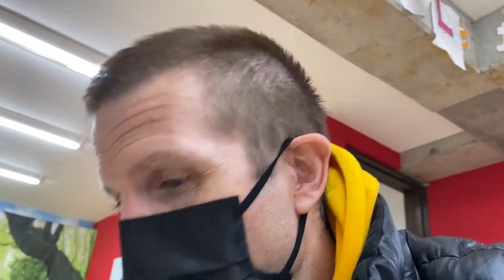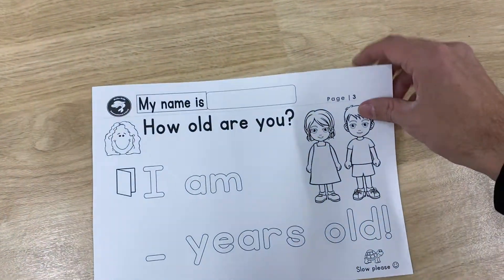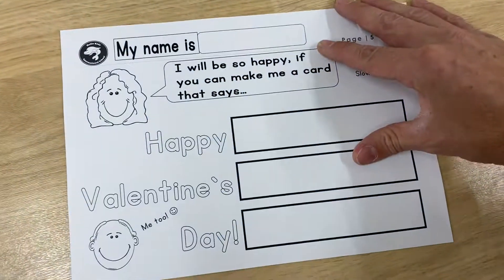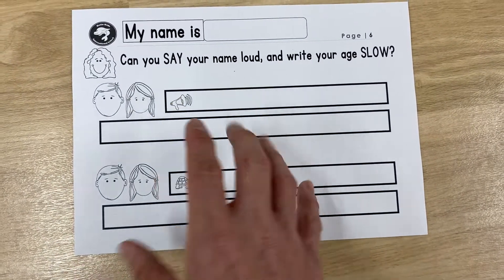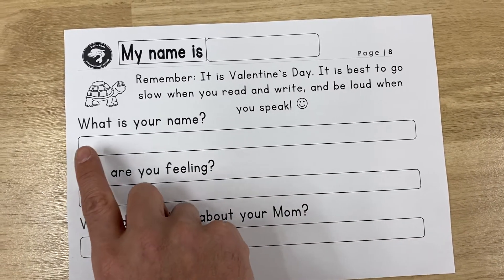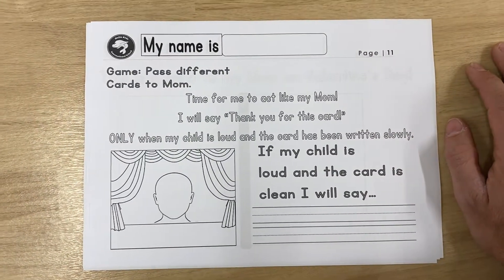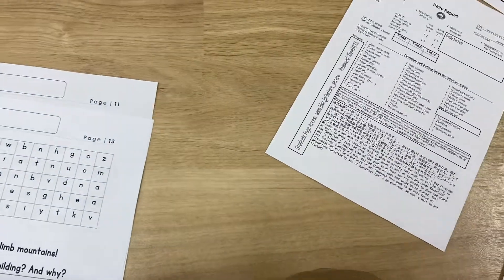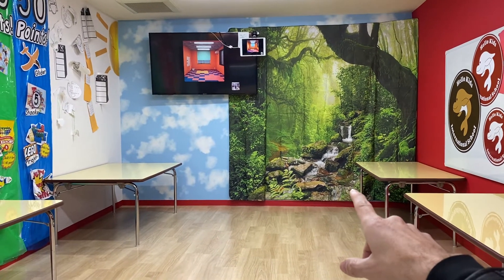February 2nd, Worksheets for Students!! :)